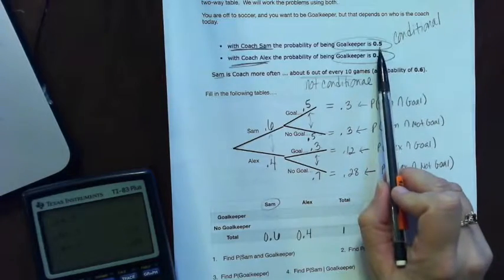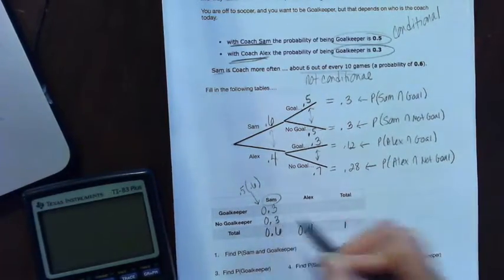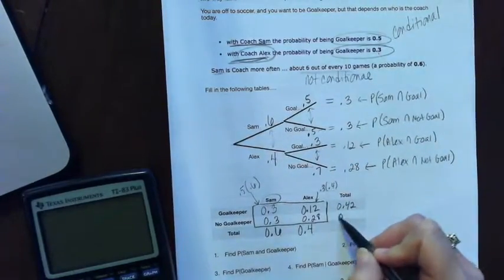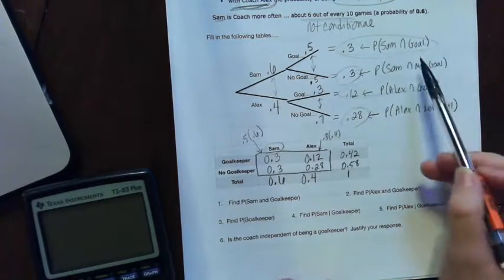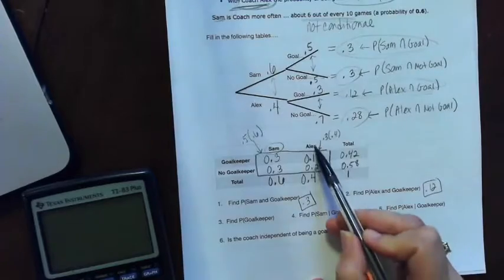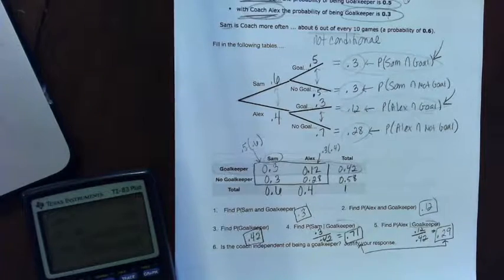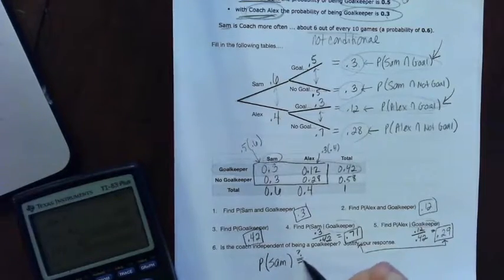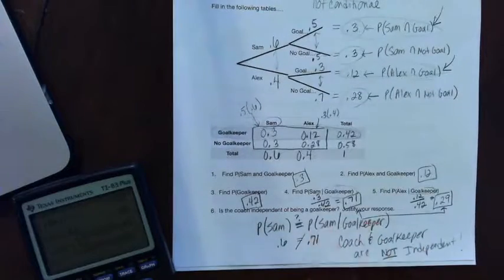cond prob video